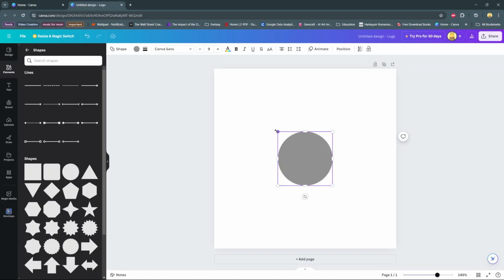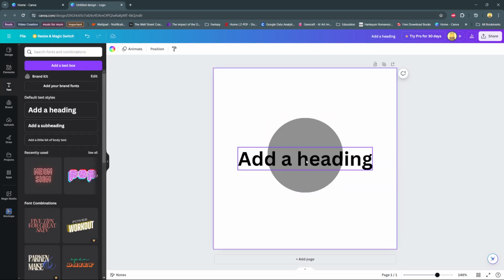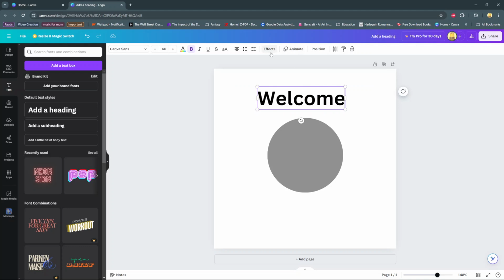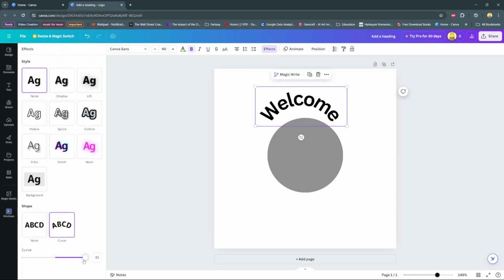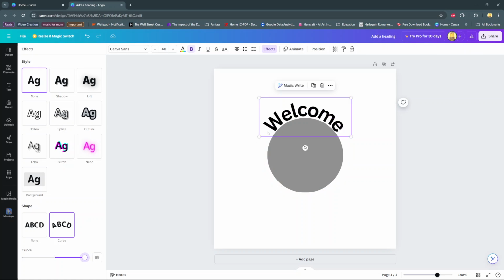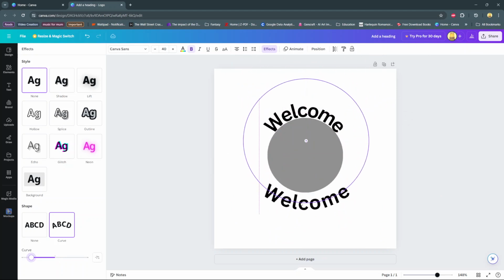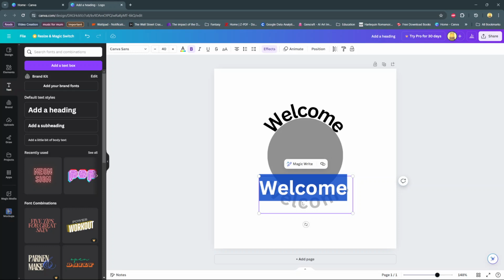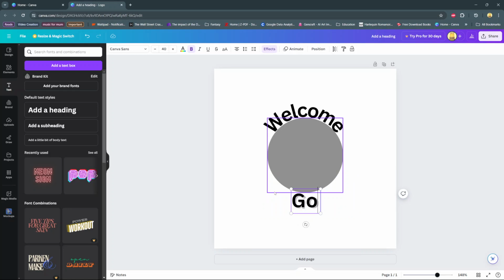How To Wrap Text Around A circle On Canva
Explore the creative technique of How to Wrap Text Around A circle with Canva.

Master Canva's tools to customize text paths, adjust spacing, and enhance your designs effortlessly. Elevate your graphic design skills and create stunning visuals for social media posts, logos, and more.

 Follow along as we guide you through each step, unlocking the secrets to perfecting text wrapping in Canva.

Step 1: Add a Circle Shape (0:12)

Go to "Elements" and search for "circle" in the shapes section.
Add the circle to your design canvas.
Adjust the size of the circle according to your preferences using the handles.

Step 2: Add Text to Your Project (0:25)

Navigate to the "Text" section and add your desired text to the project.
Type in the text you want to wrap around the circle.

Step 3: Apply Text Effects (0:38)

Click on the added text and then select the "Effects" option at the top.
Under "Shape," choose "Curve."
Use the slider to adjust the curve intensity based on your liking.

Step 4: Adjust and Duplicate Text (0:55)

Move the curved text around the circle to position it as desired.
Duplicate the text layer if you want to add more curved text.
Modify the curve intensity for each duplicated text layer as needed.

Step 5: Customize Additional Text (1:19)

Type in different text for additional sections if desired.
Adjust the curve intensity and position for each text layer to fit around the circle shape.

Step 6: Finalize Your Design (1:35)

Continue adjusting and adding text until you achieve the desired curved effect around the circle.
Resize and customize text elements as necessary to create a visually appealing design.

Cell Phone Tripod Adapter